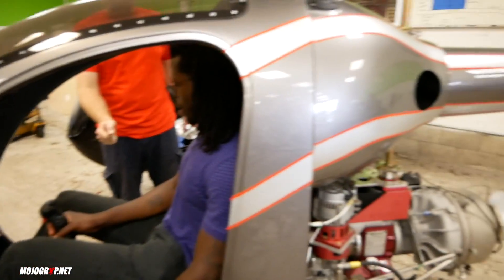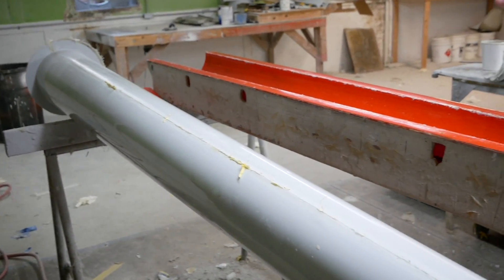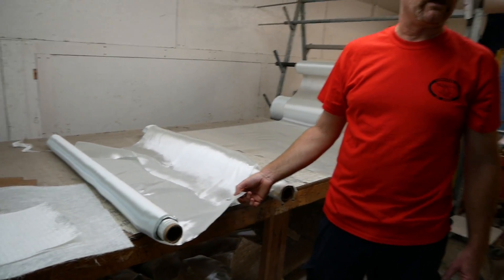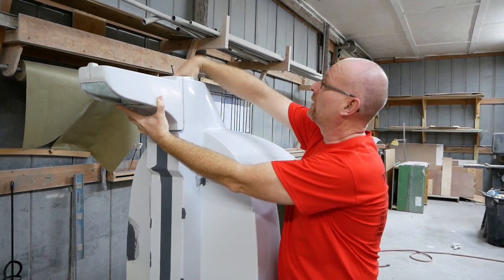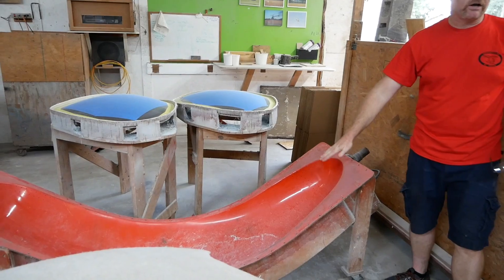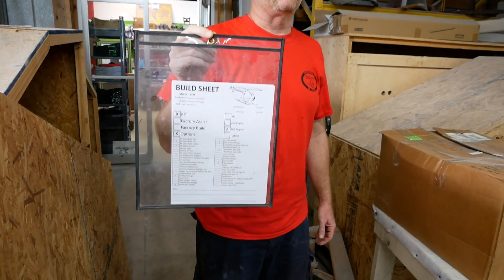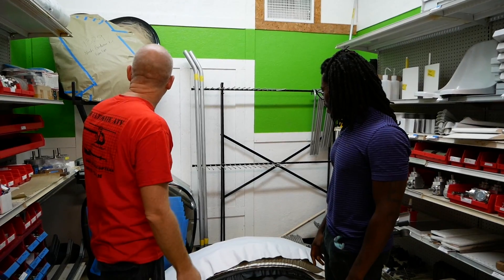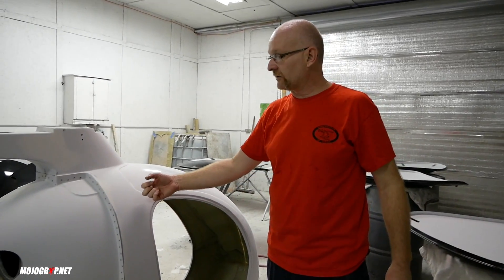Mosquito Helicopter XET Factory Tour | How It’s Made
Today we take a first tour guide of Composite Fx’s helicopter factory. This is where the mosquito helicopter is designed, built and sold. We go through the step by step build of the Mosquito helicopter from raw material to a finished model aircraft.

This is just the first part of the factory tour. a part II will be uploaded in the coming week, and in that tour we go through power plants and engine selection for the Mosquito Helicopter.